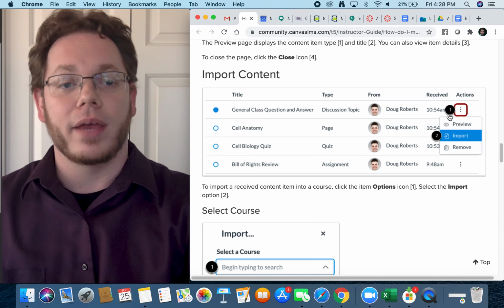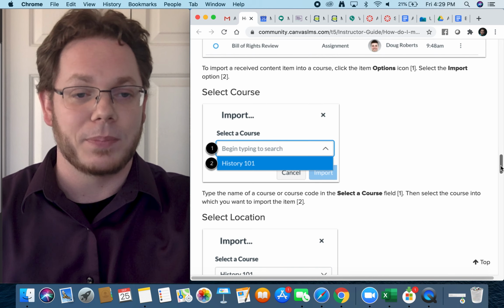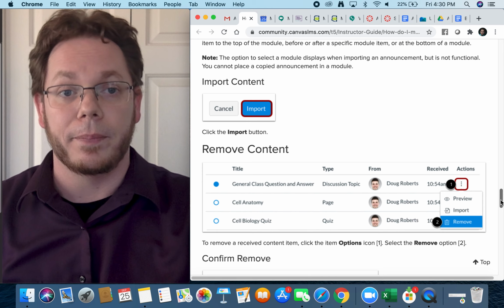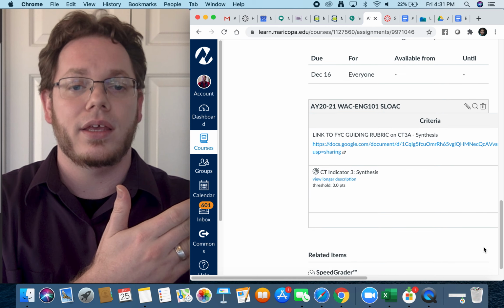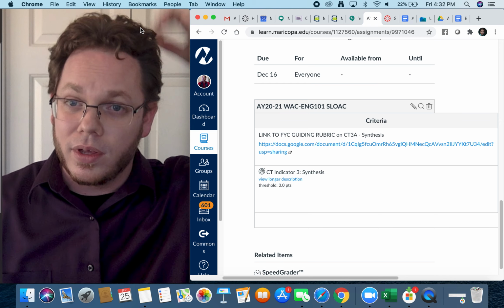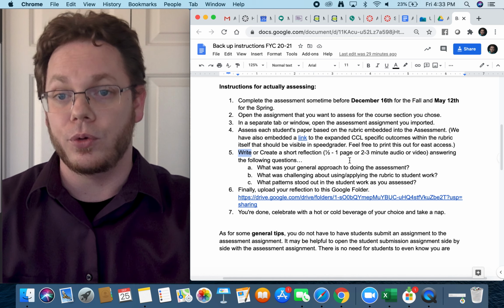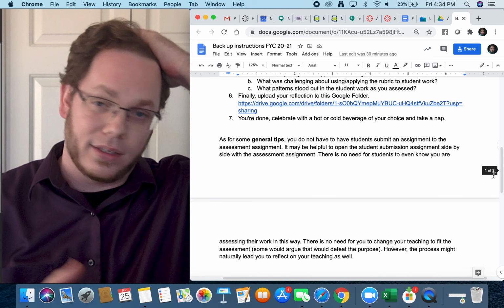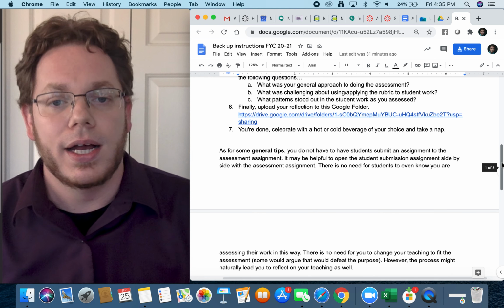Assessment Instructions FYC 20 21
CGC AY20-21 FYC Assessment Instructions for Faculty